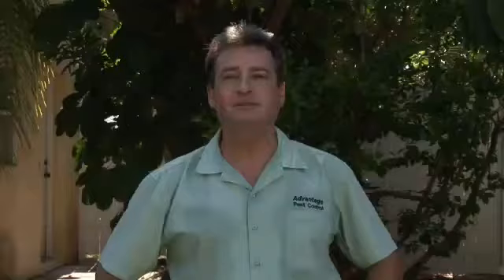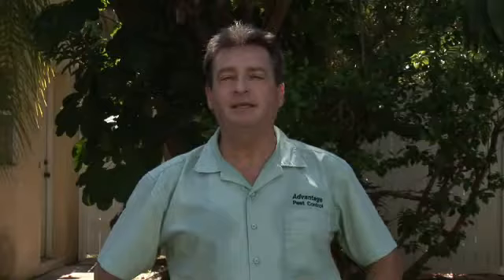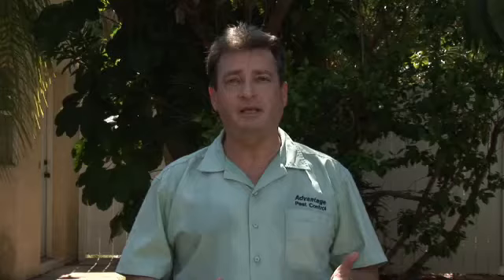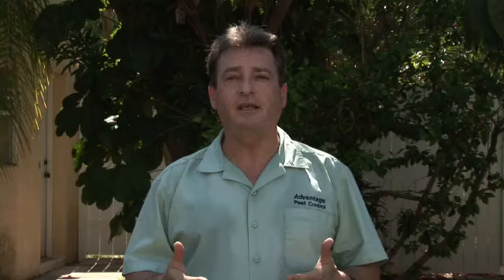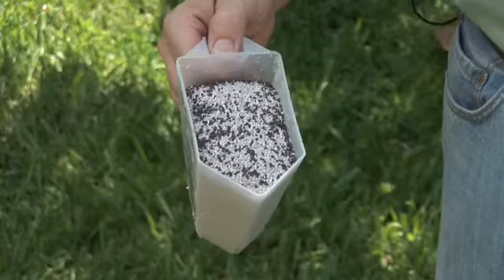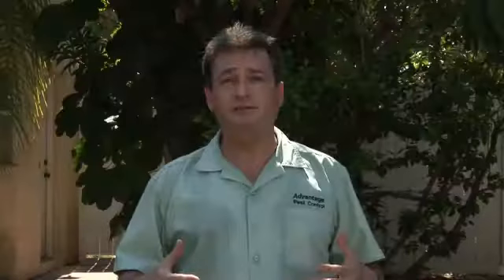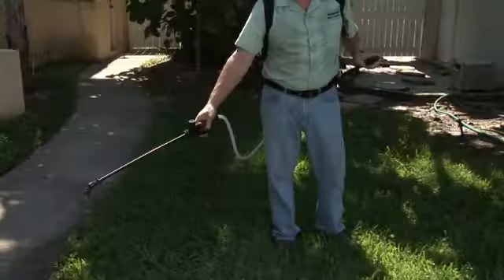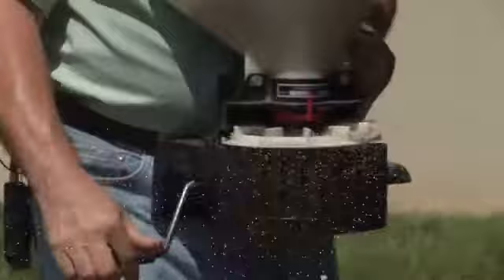How to Kill Chinch Bugs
How to Kill Chinch Bugs. Part of the series: Home Pest Control. Chinch bugs do a lot of damage early in the season, especially to Saint Augustine-type lawns. Eliminate chinch bugs from your lawn with help from a professional pest control technician in this free video on home pest control.